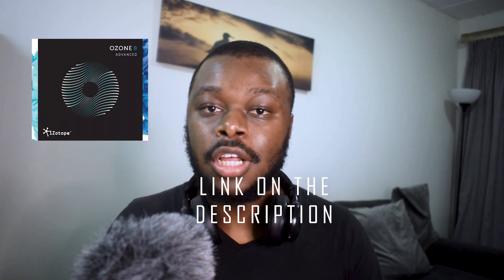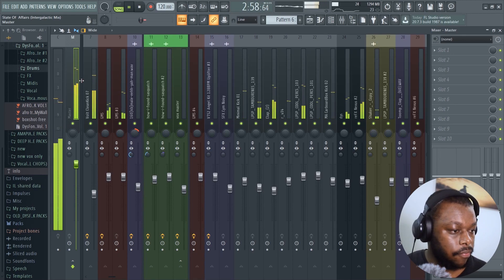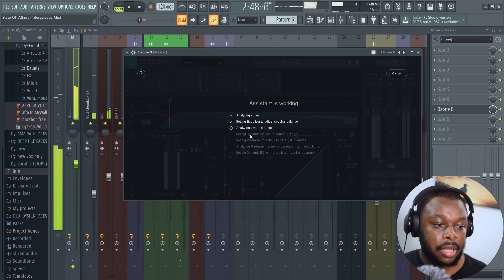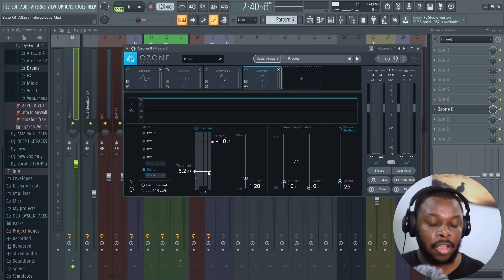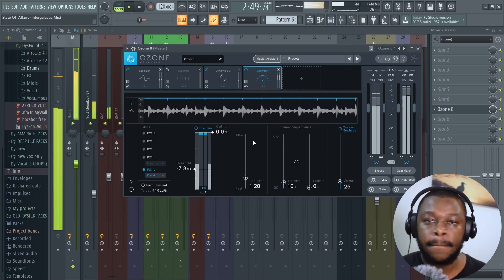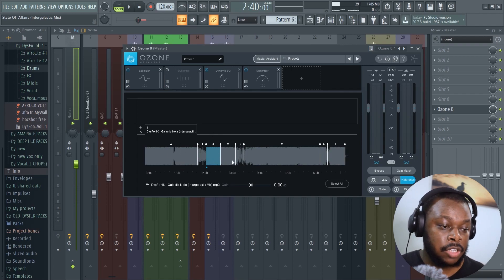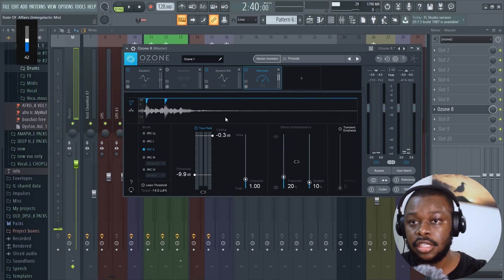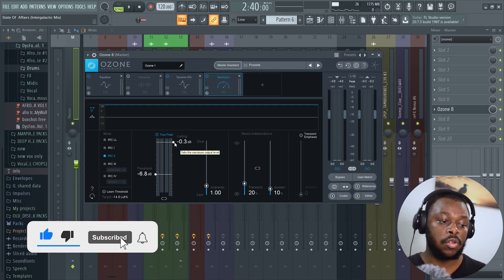Master Your Song In 5 Minutes | Fl Studio | Ozone 8 Master Assistant | Reference Track | 2020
Xo guys, todays video is a tutorial on how to master songs in fl studio using ozone 8 master assistant in just 5 minutes!!! [reference track]

If you are struggling with the purchase method;

Softwares used in the making of the tutorial videos:
 - FL Studio for beat making (Music production)
 - Bandicam for screen recording
 - Wondershare Filmora‎ for video editing

IGNORE TAGS

How to master a song , how to master on f studio . how to master a track using izone 8 , how to use reference tracks to master , izone 8 izotope master assistant , mastering tutorial for beginners , mixing and mastering , fl studio 20